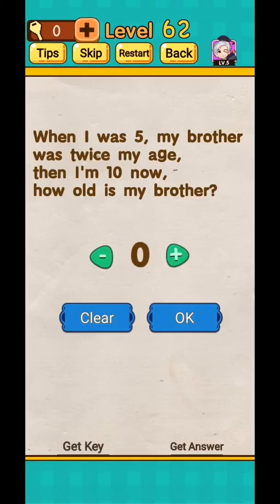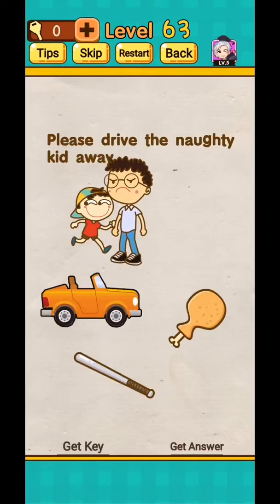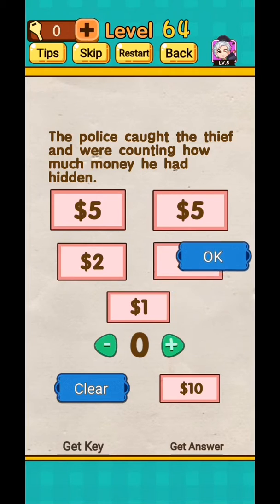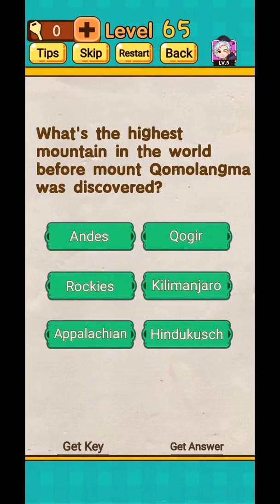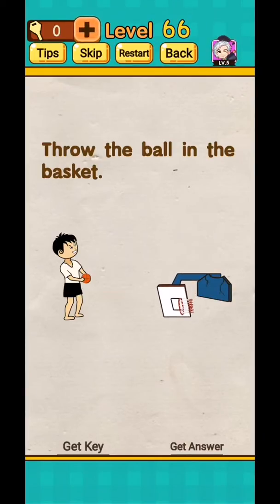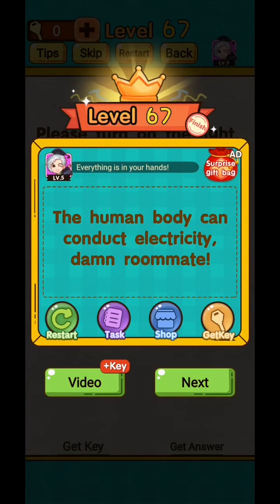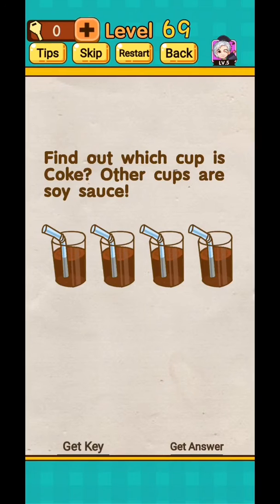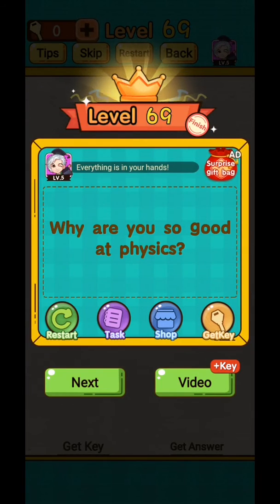Mr Brain - Trick Puzzle Game Level 61,62,63,64,65,66,67,68,69,70 Detailed Solutions | Fazie Gamer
In this video we complete Mr Brain - Trick Puzzle Game Level 61,62,63,64,65,66,67,68,69,70 Detailed Solutions | Fazie Gamer.